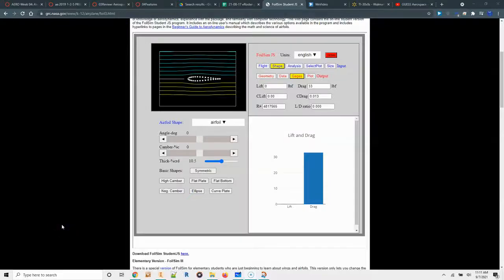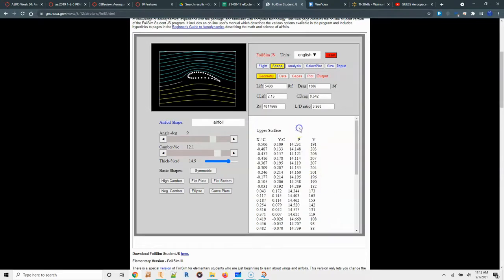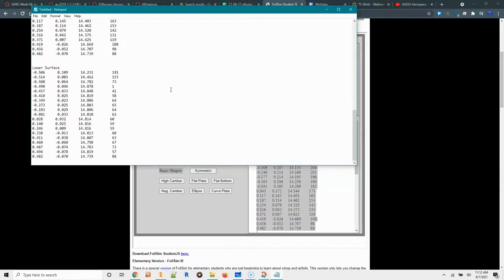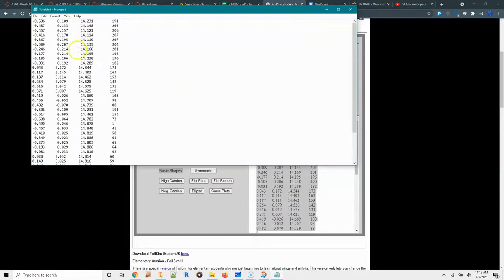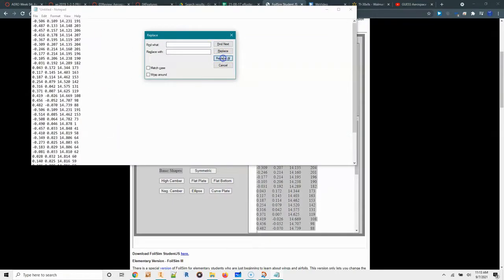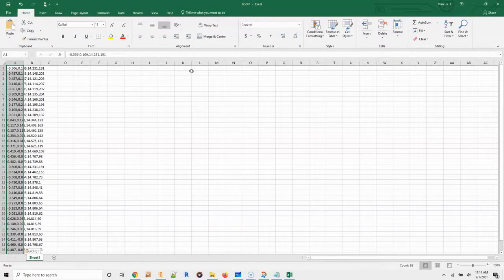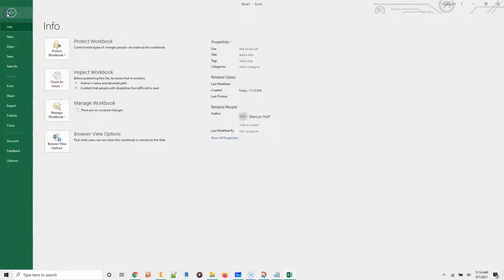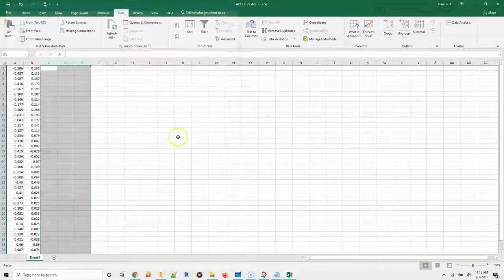Airfoil points to and Excel File